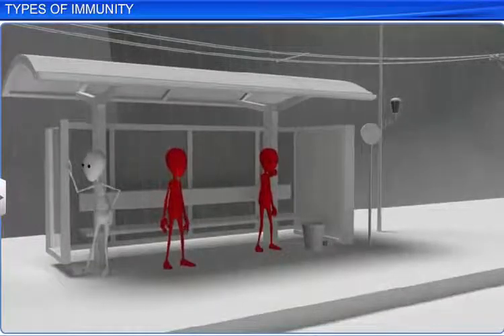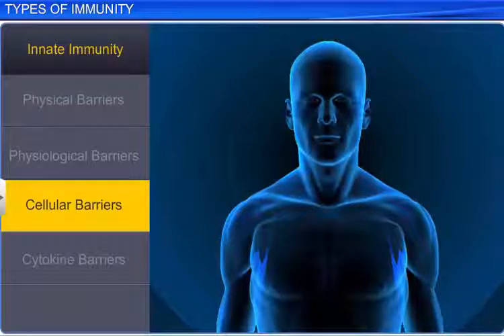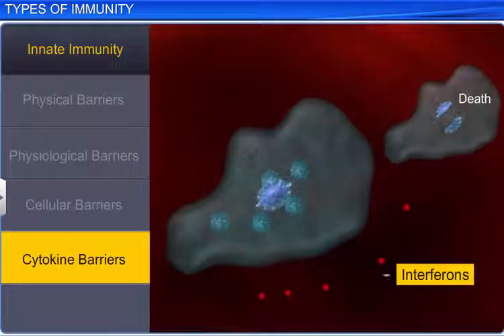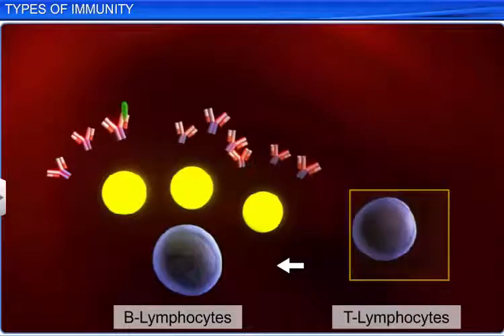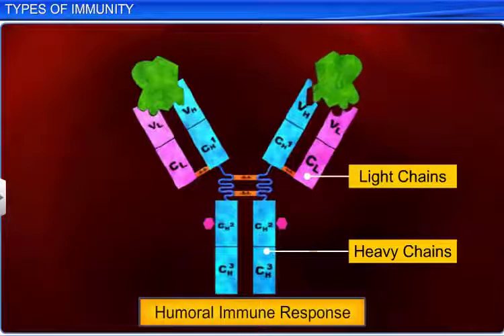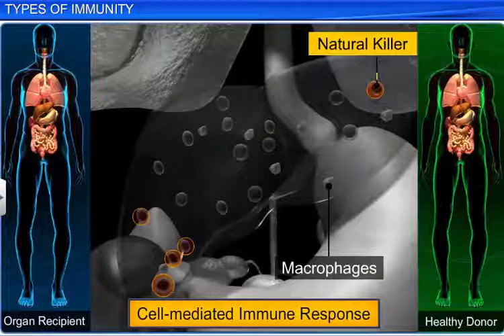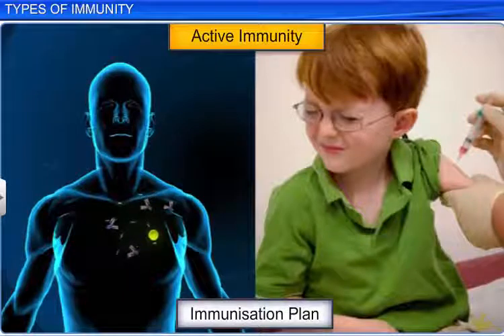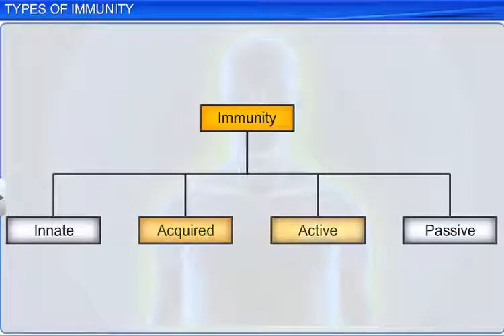CBSE Class 12 Biology ¦¦ Types of Immunity ¦¦ NCERT Animation ¦¦ JEE NEET CBSE